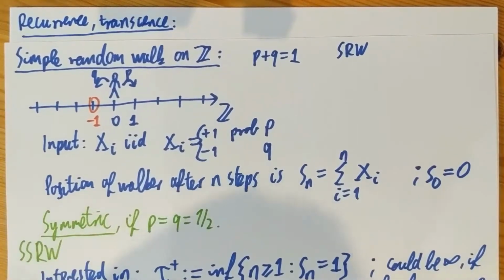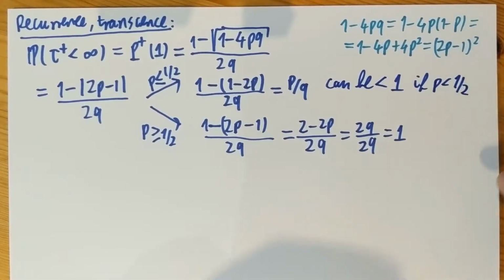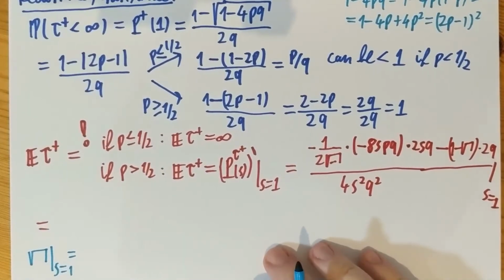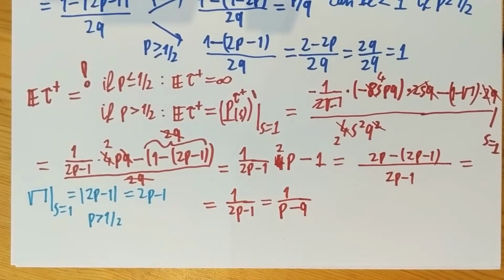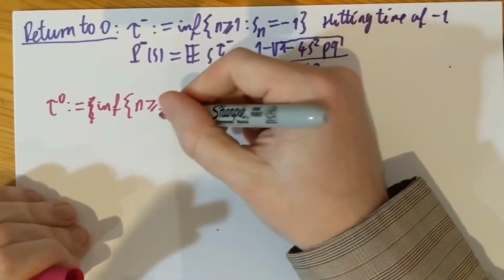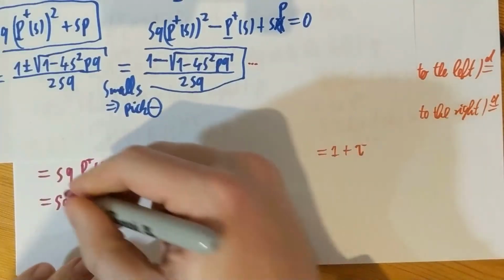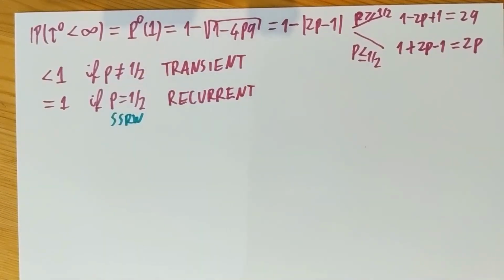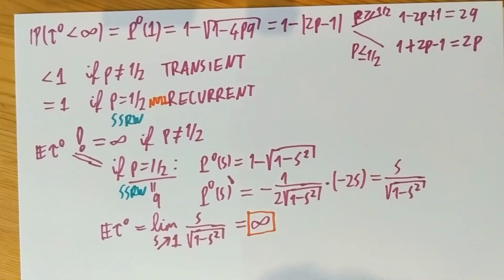FTiP21/32. Recurrence of simple random walk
The thirty-second 2021 video of the online series for Further Topics in Probability at the School of Mathematics, University of Bristol.